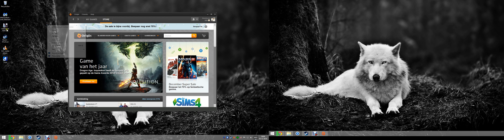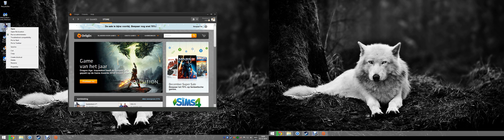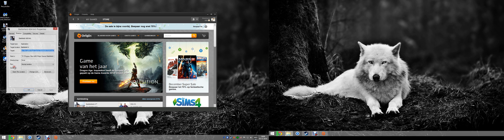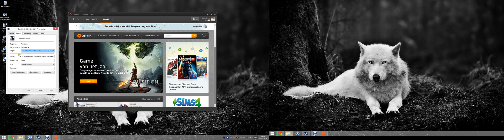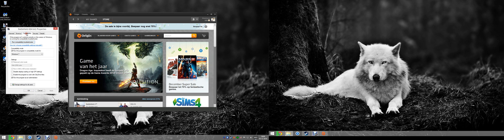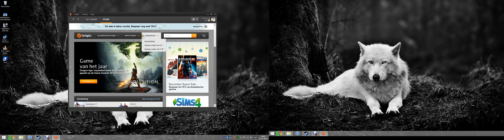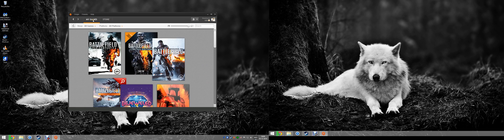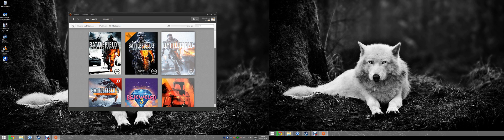Battlefield 4 not starting on Windows 8